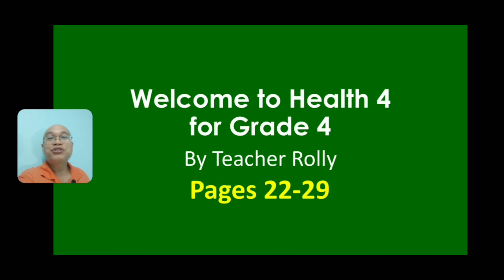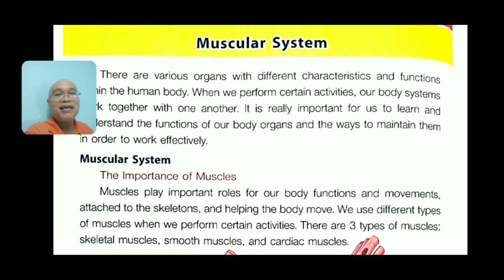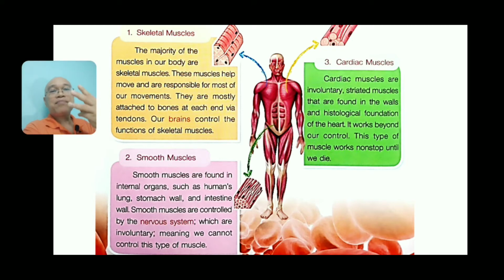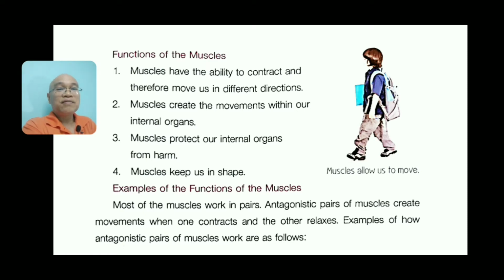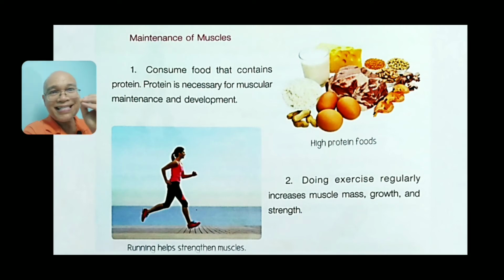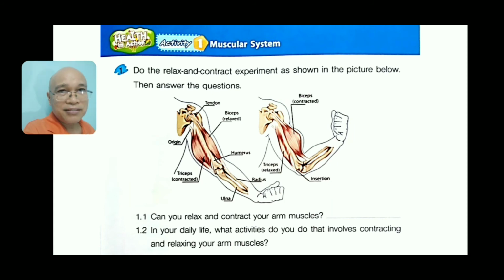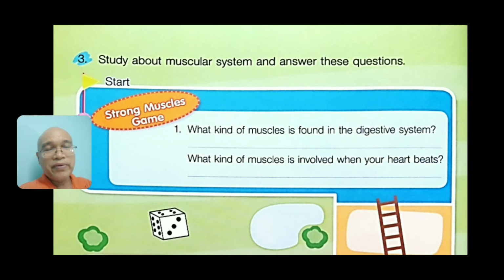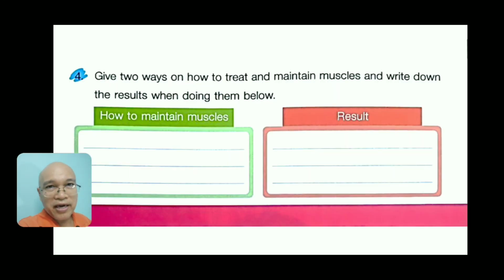Health 4 Lesson 5 Muscular System, pages 22 and 29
Grade 4 students, watch the video and post your answers below.